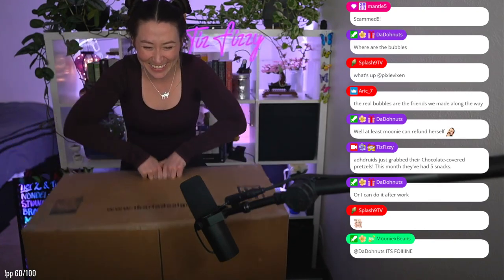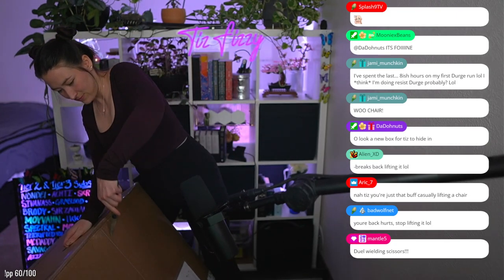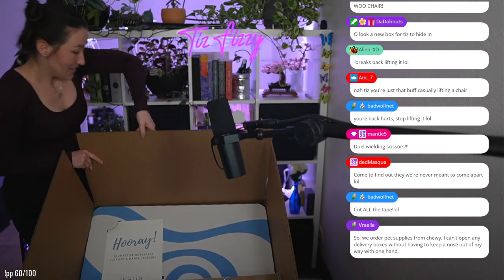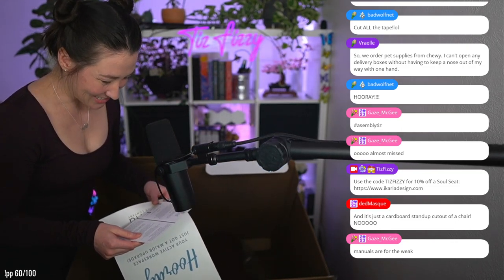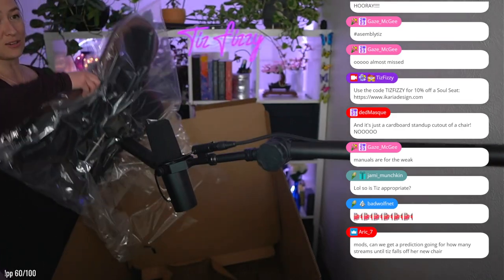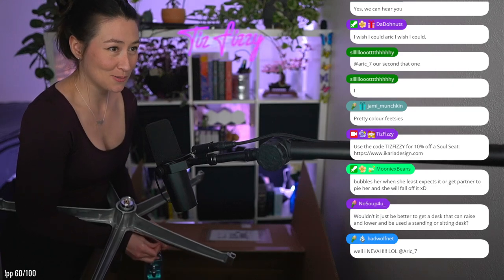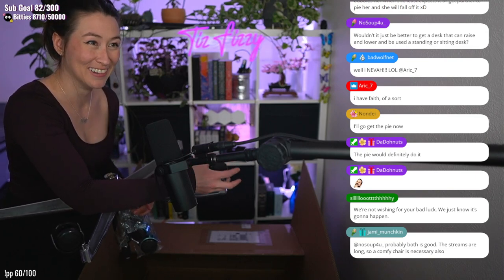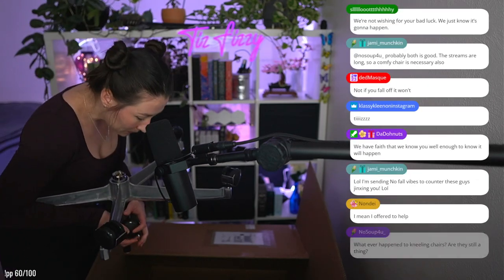Soul Seat Unboxing with Tiz Fizzy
Watch Twitch Streamer, Tiz Fizzy, unbox her new Soul Seat!